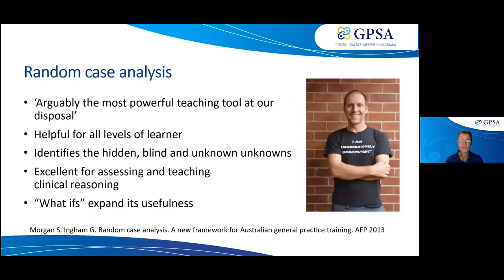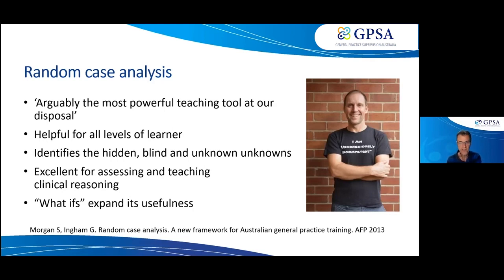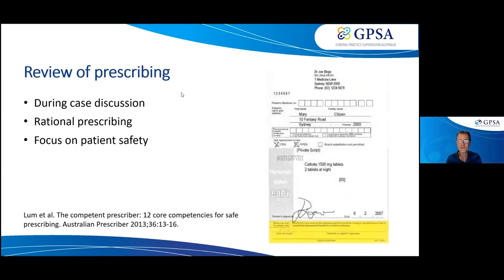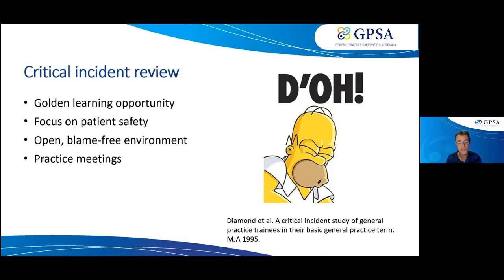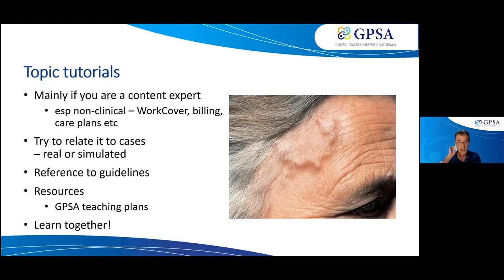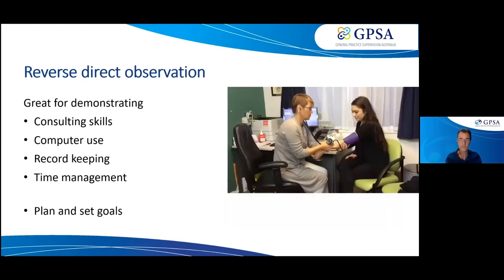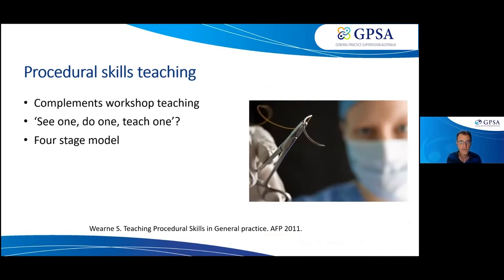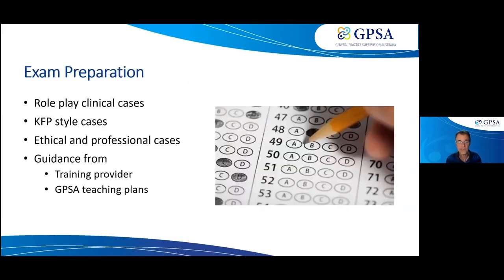How To Teach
In this video, Drs Tony Saltis and Simon Morgan give an overview of formal teaching and learning methods.